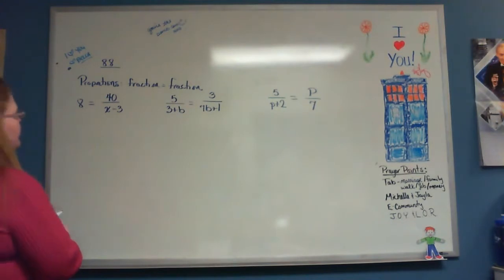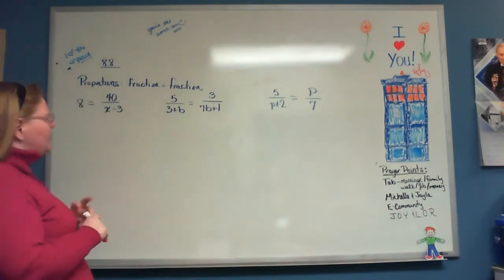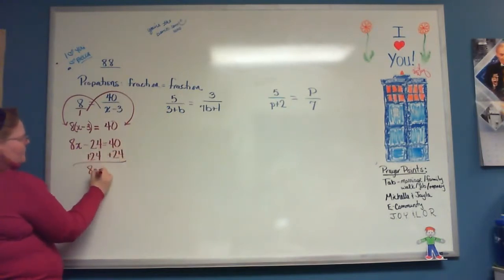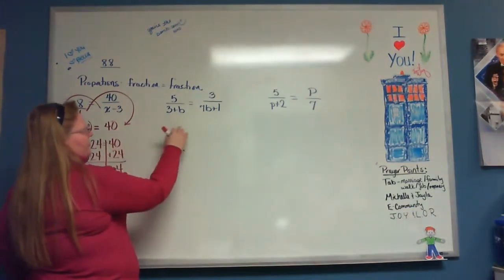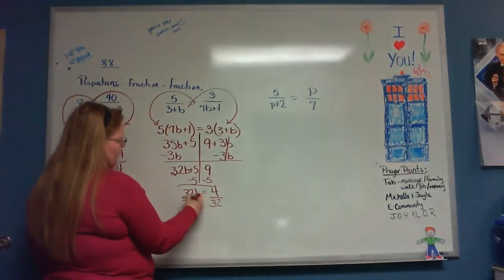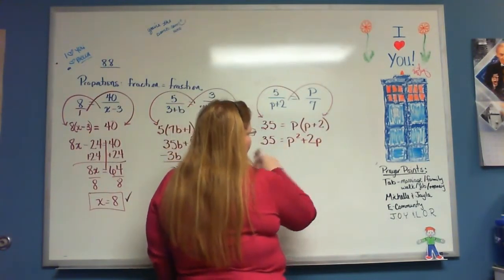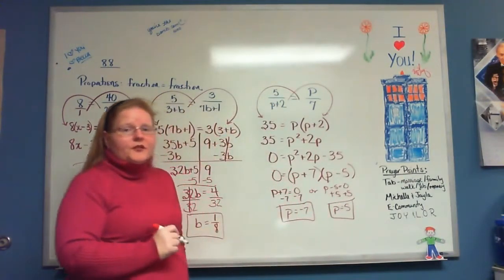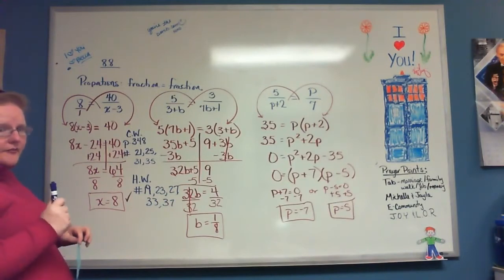A1 Sec. 8.8